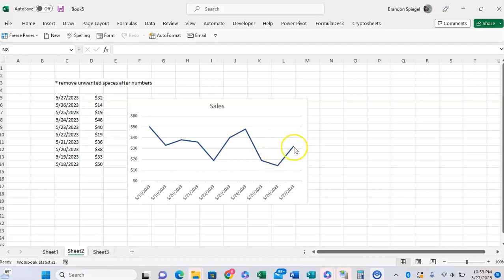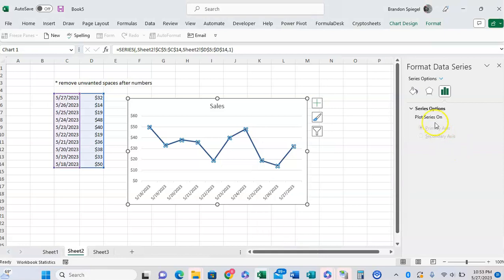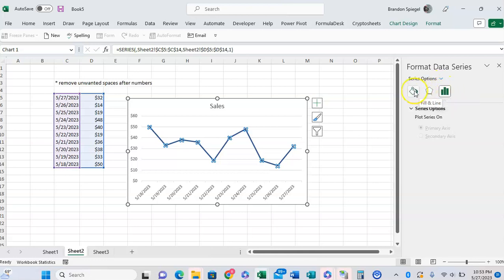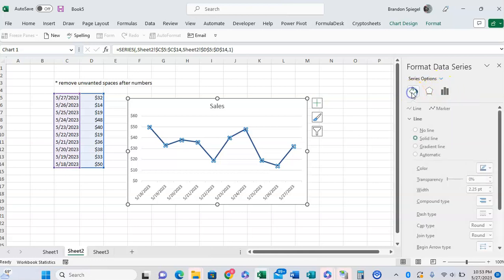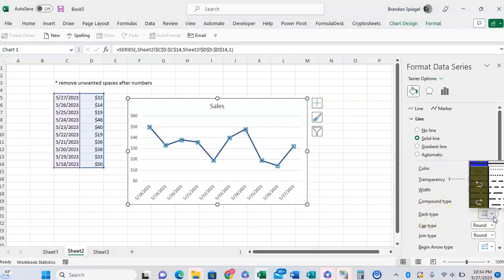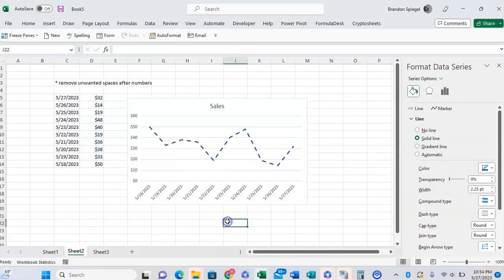Change a Line Chart From a Solid Line to a Dashed Line in Microsoft Excel! Change Dash Type in Excel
In this tutorial, I show you how you can change the dash type for your line charts in Microsoft Excel! In this example, I show you how you can change the dash type from a solid line, to a dashed line.